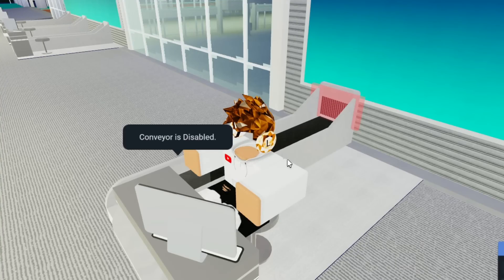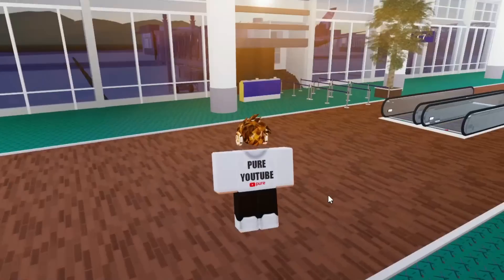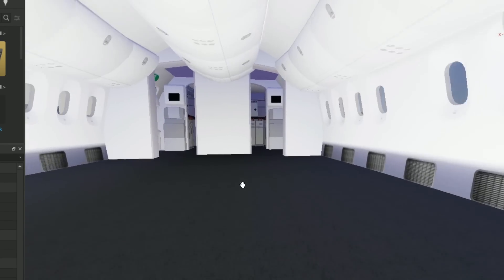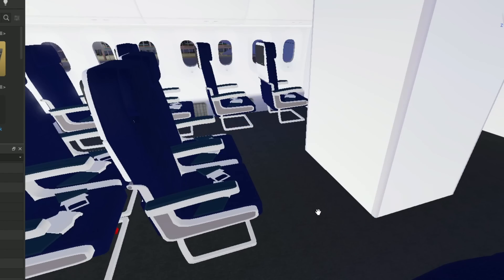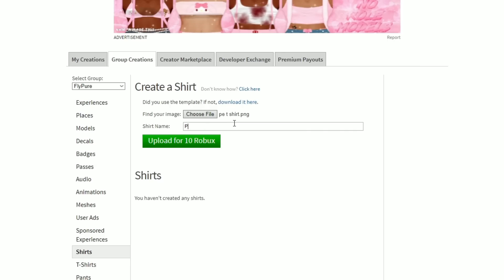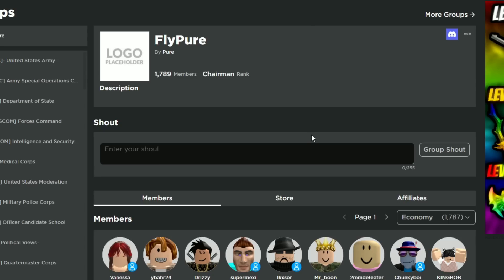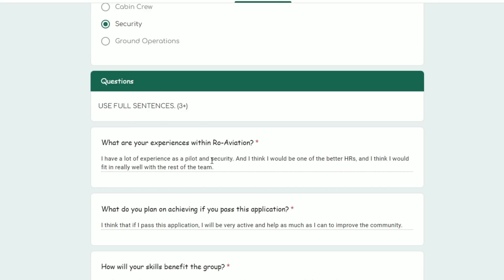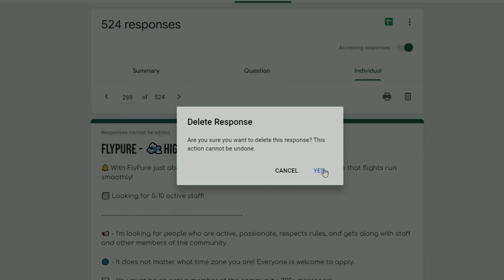I Created a Roblox Airline in 7 Days - Day 4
➥ After making a Roblox Army/Military in under 7 days around 2 months ago, I decided to do something similar again. Today I'll be making a brand new Roblox Airline in under 7 days. In my opinion, I feel like this will be A LOT harder than the army series, as there's just so much more that needs to be done.

Today consisted of purchasing an IFE, installing the seats,

TIMESTAMPS:
Intro and Update (0:00)
Purchasing the IFE (1:49)
Installing the seats and IFE (2:38)
Making the Class Gamepasses (4:34)
Reading Staff Applications (6:16)

If you enjoyed todays video, please be sure to like the video!